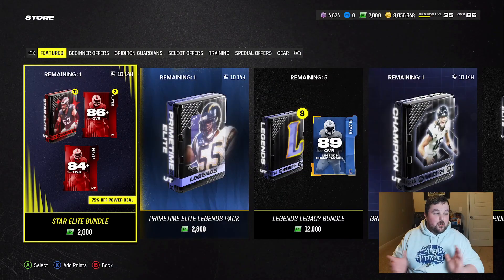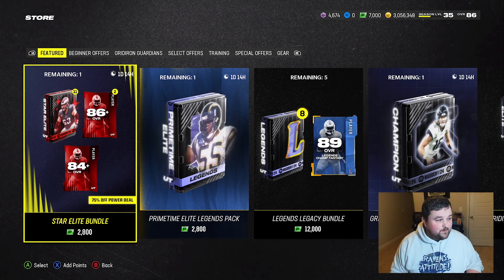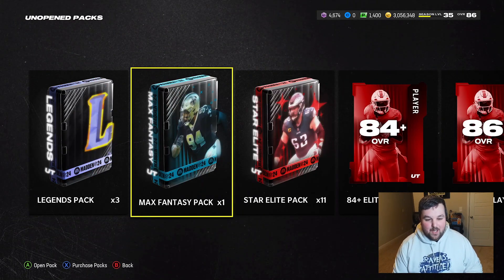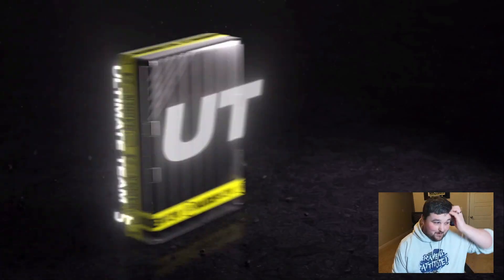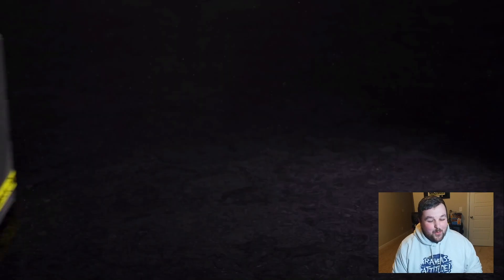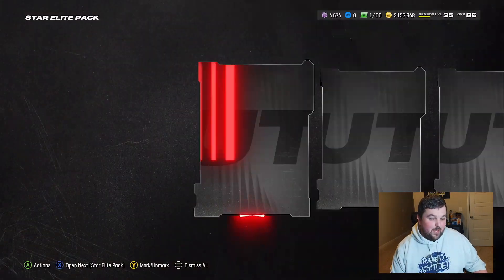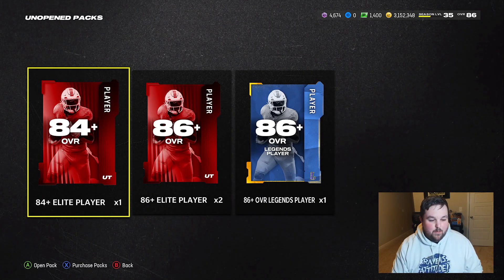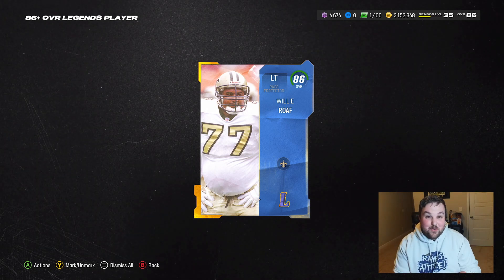DID EA DROP THE BEST BUNDLE EVER? 75% OFF STAR ELITE BUNDLE & MARKET TALK | MADDEN 24 ULTIMATE TEAM